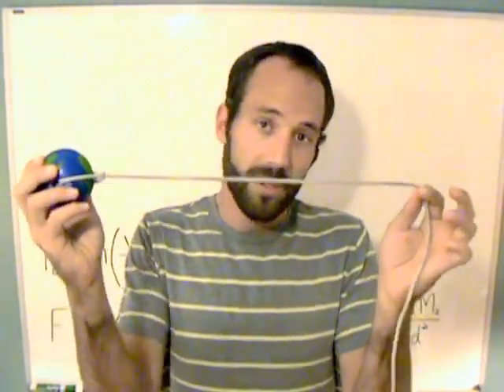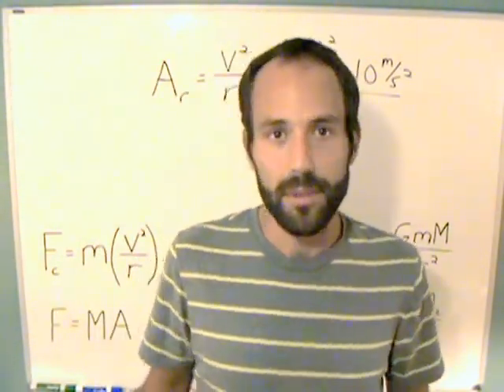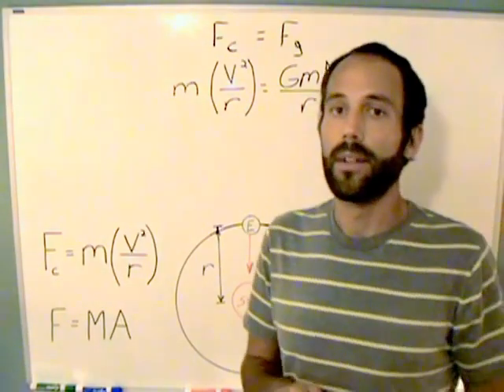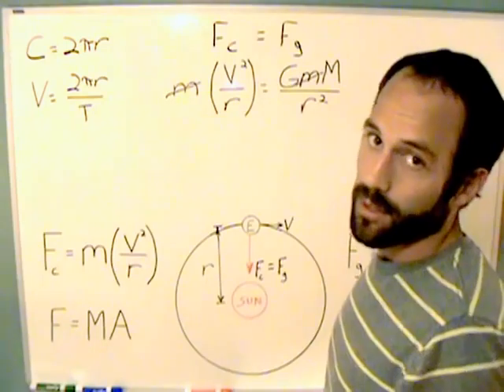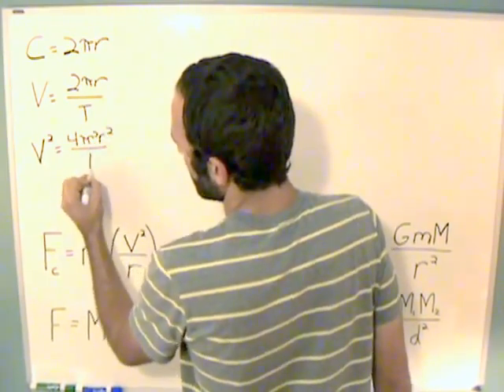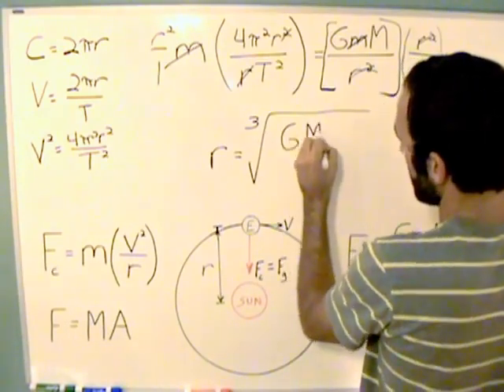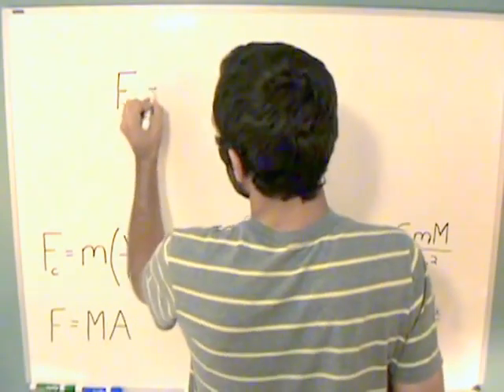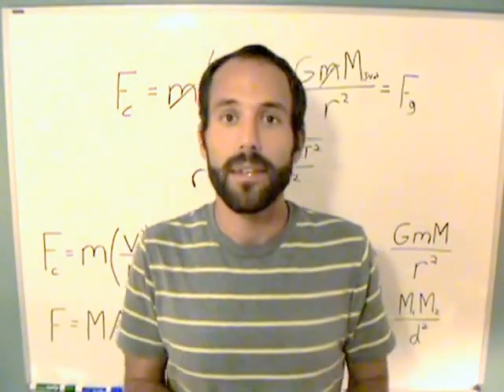Ball's Out Physics Episode 3 0׃ Centripetal Force, Gravity, and the Sun